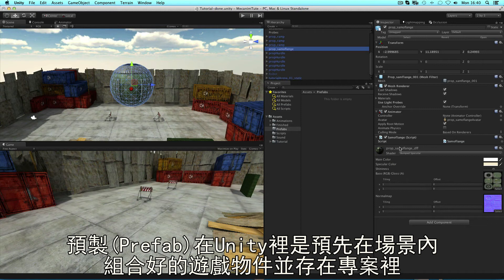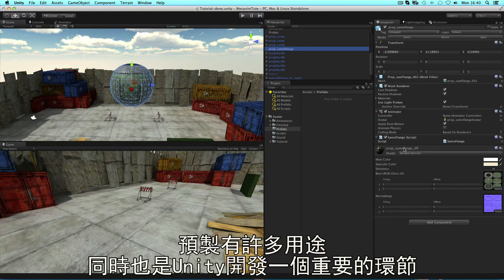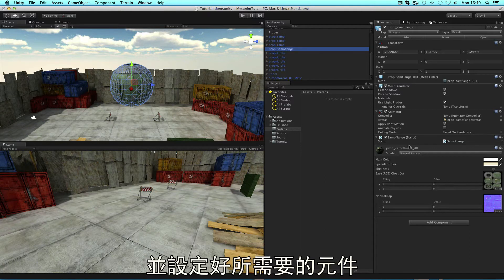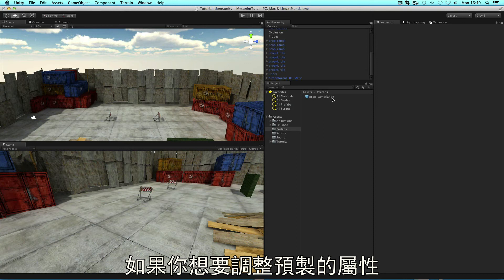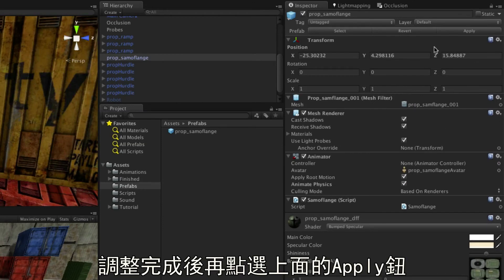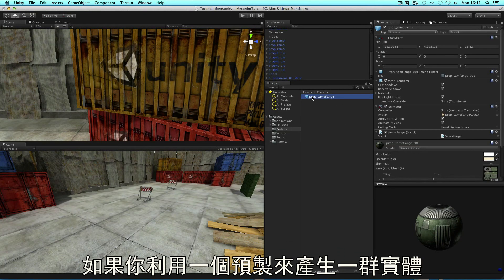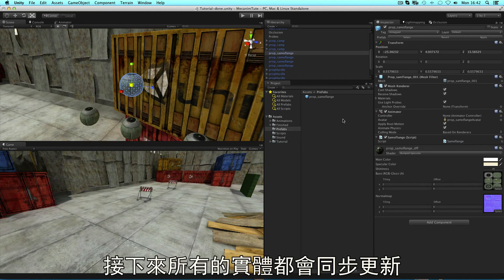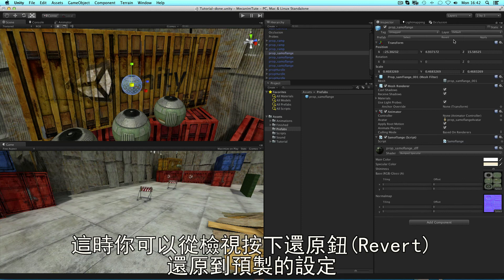Unity官方教學-編輯器篇 - 9.Prefabs 中文字幕